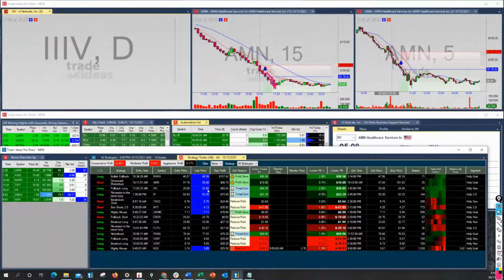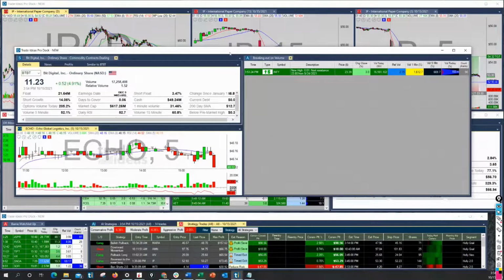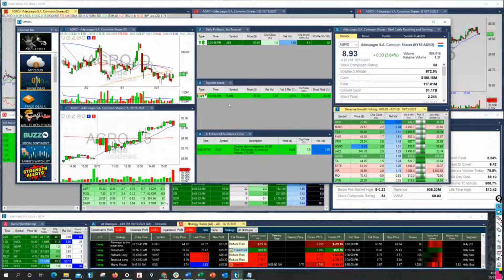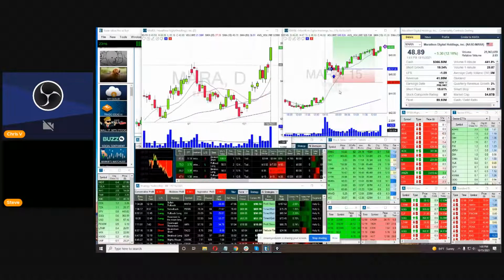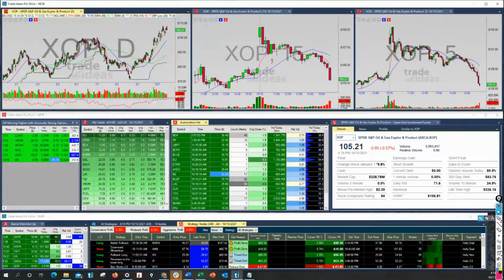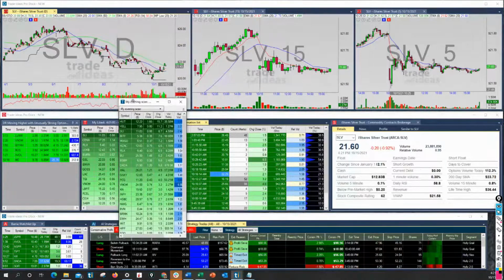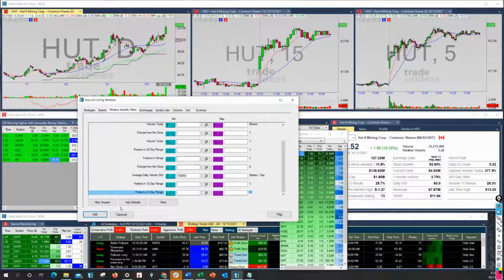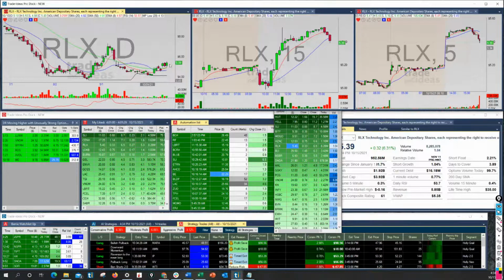Closing With Chris And Late Day Q&A